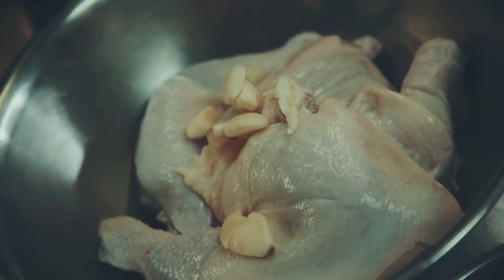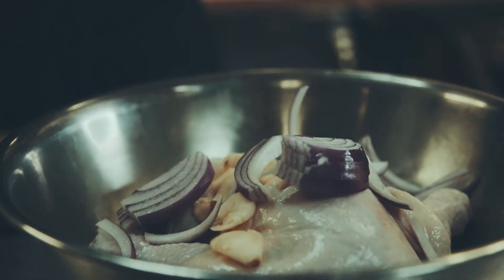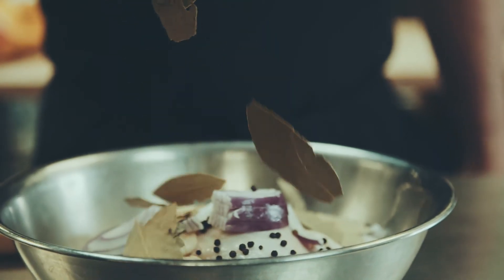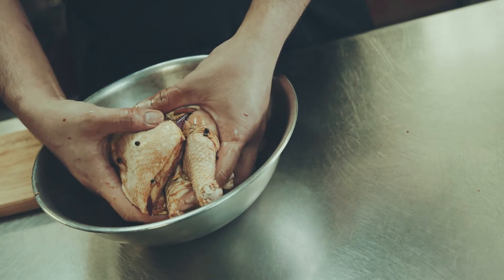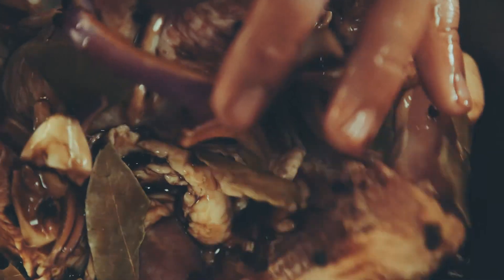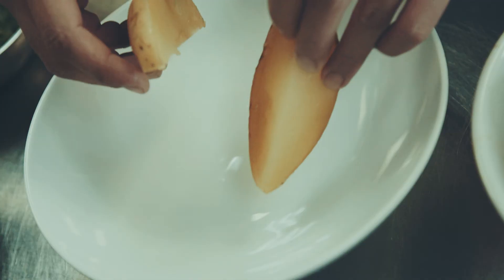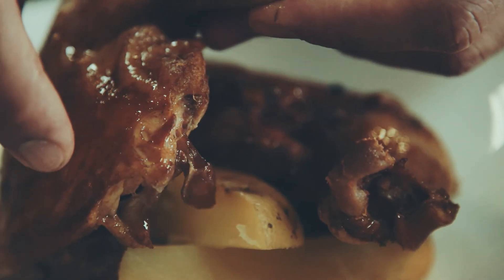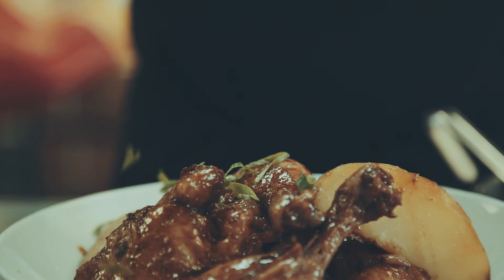Small Bites - Episode 34 :: Be More Pacific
Small Bites is a weekly short-form web series where chefs talk about why they make a dish rather than how. Created by filmmaker Christian Remde, the aim to to show the beauty in what these chefs create, all while preserving the heritage and history of their food.

Chef Salvador Melgarejo of Be More Pacific talks about the classic Filipino dish, adobo, and how this national dish of the Philippines changes depending on who is making it.